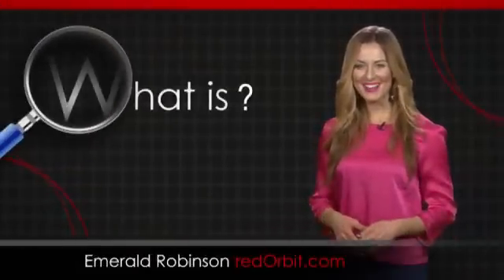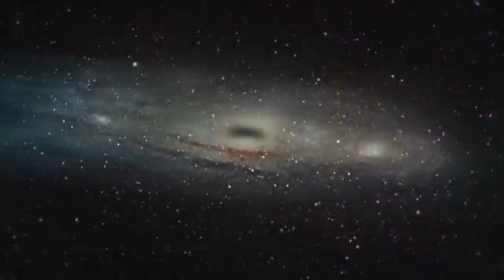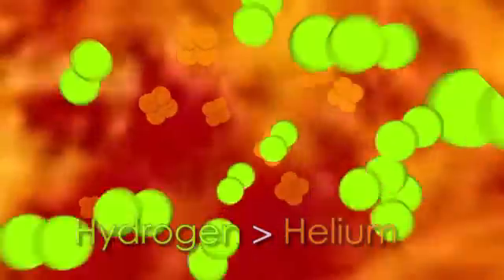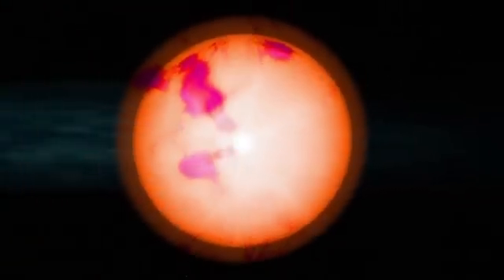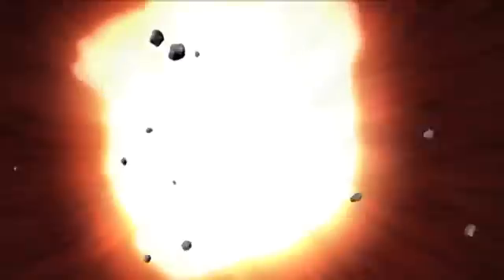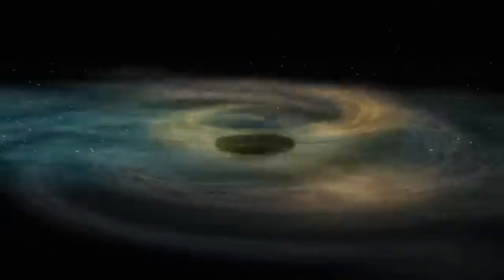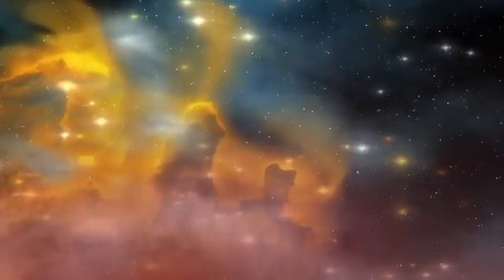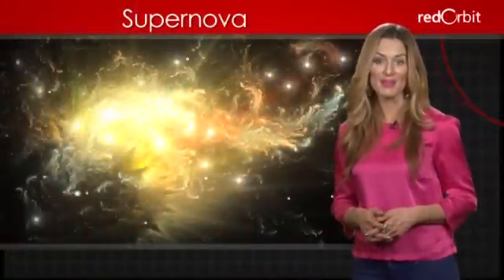What Is A Supernova?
Hi, I'm Emerald Robinson. In this "What Is" video we're going to take a closer look at supernovas.

A supernova is a massive explosion generated by a dying star. A star in our galaxy goes supernova approximately once every 100 years. The explosion hurls matter into space and can shine as brightly as an entire galaxy for short periods.

Stars are giant nuclear reactors, producing energy by fusing hydrogen into helium. Eventually, however, stars run out of hydrogen to fuse. When this occurs, the star fuses helium into heavier elements, including iron. The star's core shrinks while its outer layers expand, creating a red giant that consumes surrounding planets.

What happens when the sun runs out of helium? Fusion simply ends in small stars like our sun. The star becomes a white dwarf and slowly fades away. When a large star depletes its helium reserve, the core collapses within seconds, causing temperatures in excess of 100 billion degrees. The outer layers of the star collapse as well, only to explode outwards in a massive explosion known as a supernova.

Supernovas generate enough energy to fuse elements heavier than iron. Gold, silver, uranium and other elements with high atomic numbers are created in supernovas. What's left of the star's core becomes a dense neutron star or forms a black hole, an area of such densely packed matter that not even light escapes its gravitational pull.

After a supernova, material expelled in the explosion may form nebulae--massive interstellar clouds of gas and dust. Over millions of years gravity pulls nebulae material together into a dense, hot core called a protostar.

Protostars eventually become newborn stars. The new star's gravitation affects surrounding nebula material, which may form comets, asteroids and new planets.

It's truly the solar circle of life.